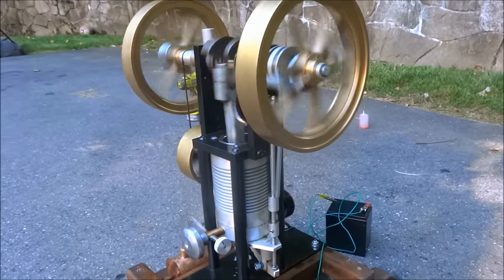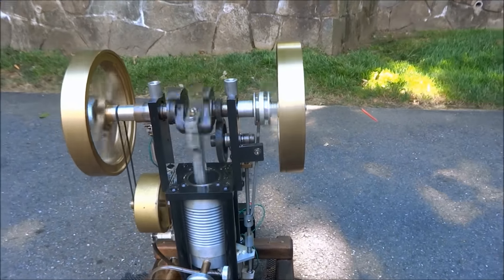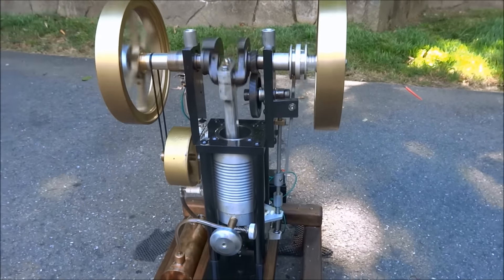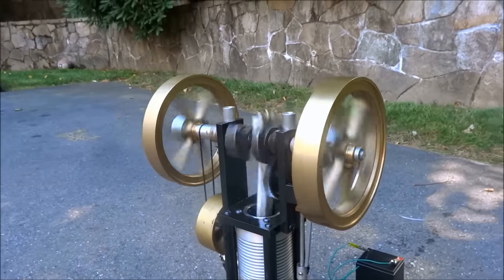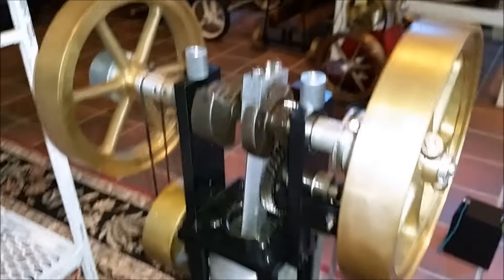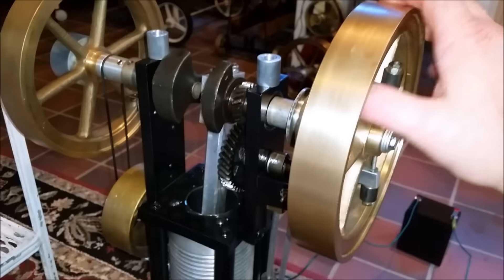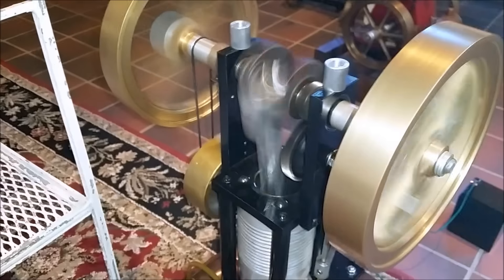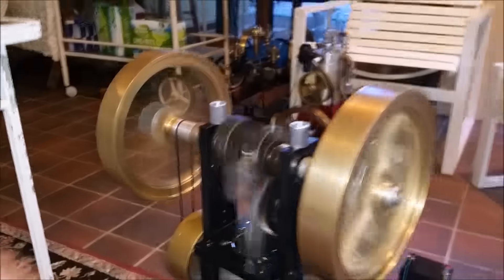Hit and Miss Gas Engine - Air Cooled Hand Built Inverted Vertical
Built by Herb Bedell